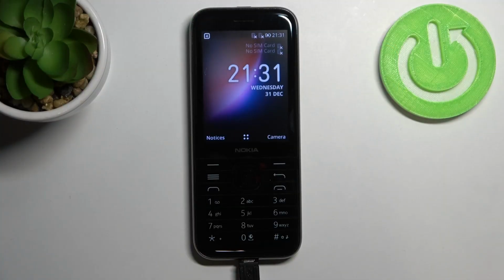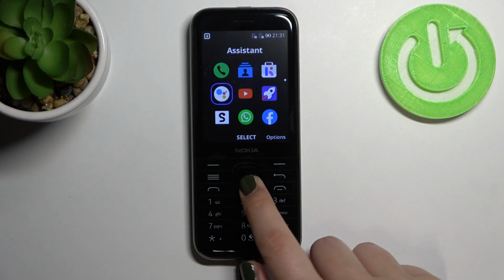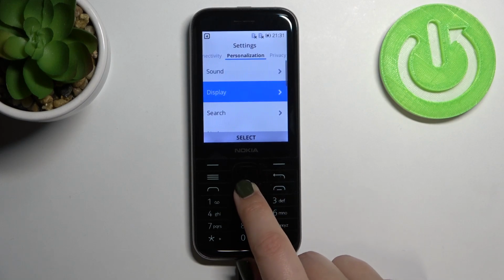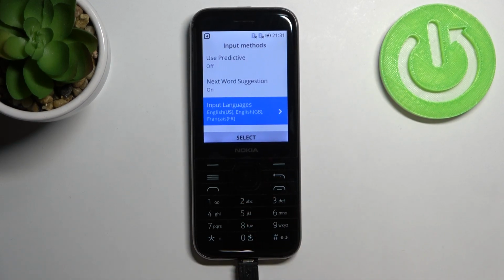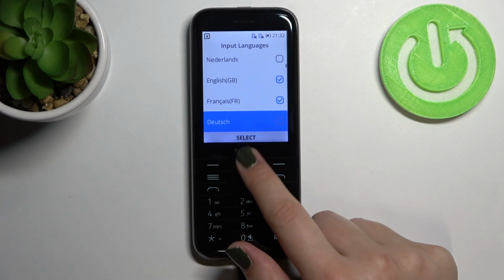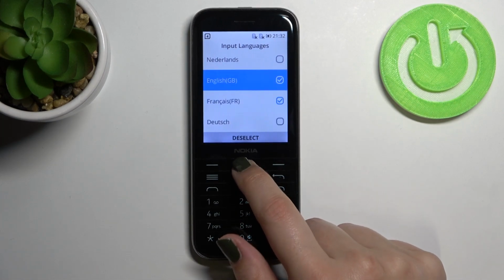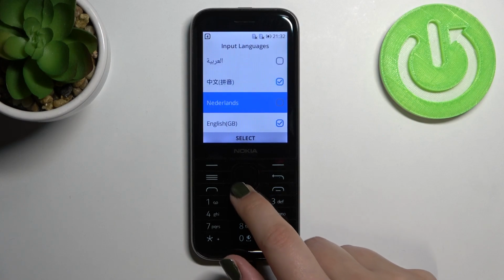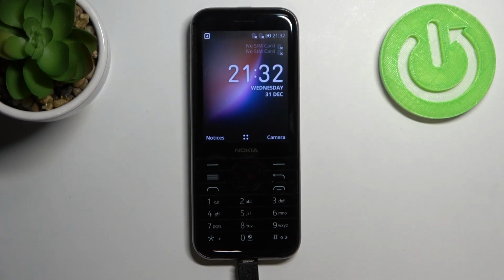How to Change Keyboard Language in NOKIA 8000 – Find Keyboard Settings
If you’re wondering how to change keyboard language in your NOKIA 8000, then here we are coming with help! In this tutorial we would like to guide you to proper section in which you’ll be able to change the keyboard language. You’ll be able to choose from plenty language layouts and apply the to your keyboard easily. So let’s follow all shown steps and successfully change keyboard language whenever you need to.

How to change keyboard language in NOKIA 8000? How to set up keyboard language in NOKIA 8000? How to switch keyboard language in NOKIA 8000? How to manage keyboard settings in NOKIA 8000?